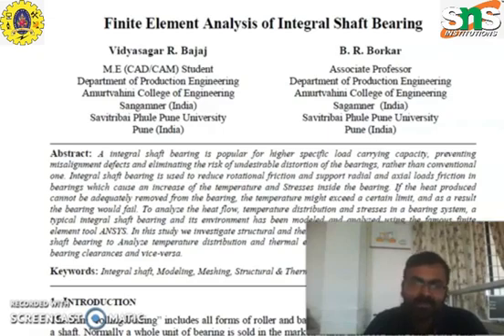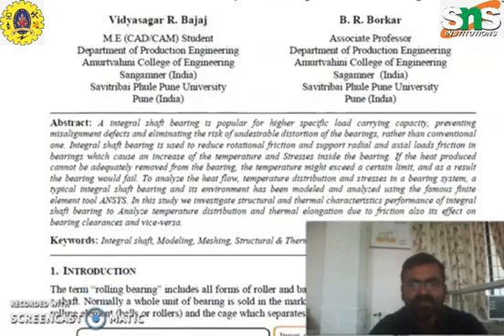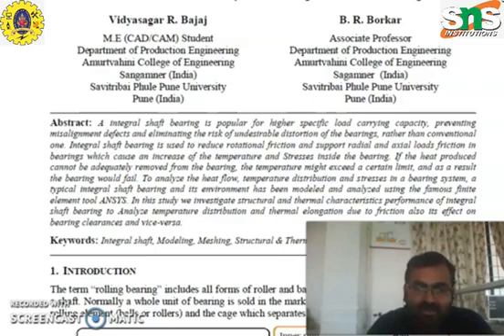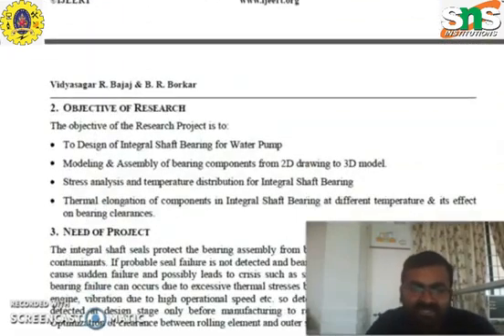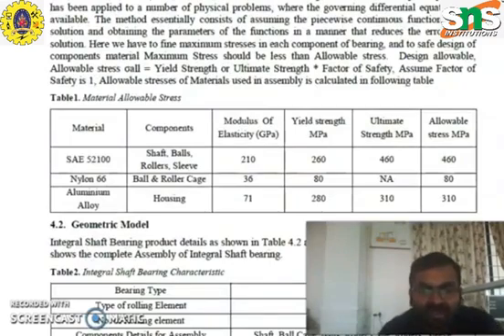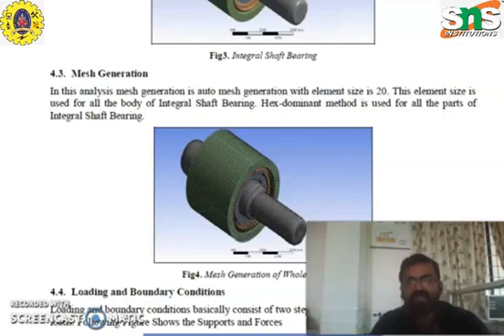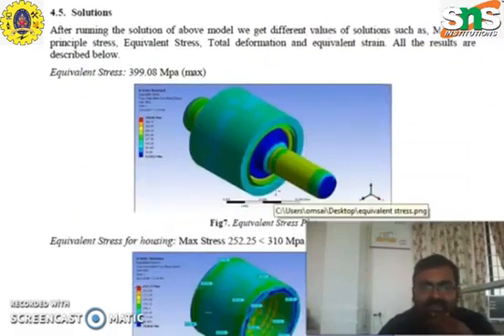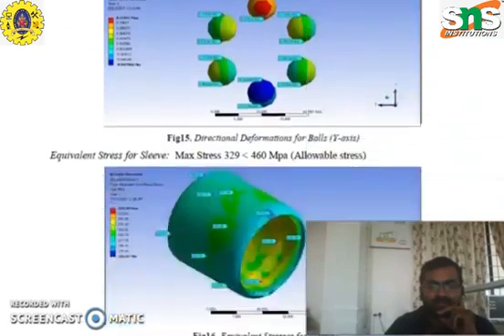Case Study Finite Element Analysis of Integral Shaft Bearing Mr P Janagarathinam, AP Mech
A integral shaft bearing is popular for higher specific load carrying capacity, preventing
misalignment defects and eliminating the risk of undesirable distortion of the bearings, rather than conventional one. Integral shaft bearing is used to reduce rotational friction and support radial and axial loads friction in bearings which cause an increase of the temperature and Stresses inside the bearing. If the heat produced cannot be adequately removed from the bearing, the temperature might exceed a certain limit, and as a result the bearing would fail.